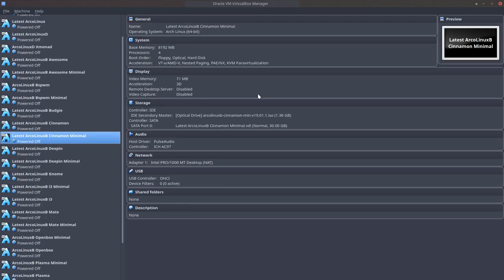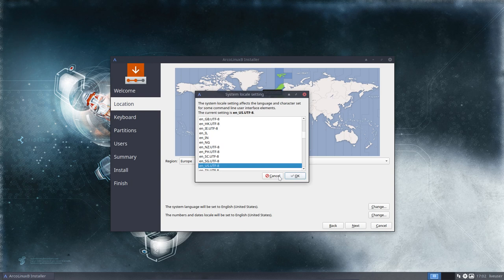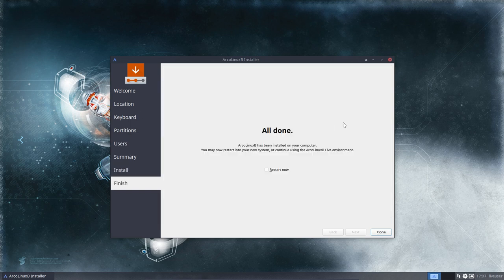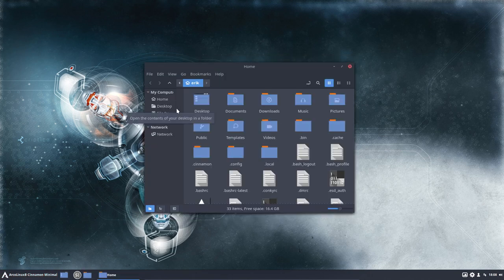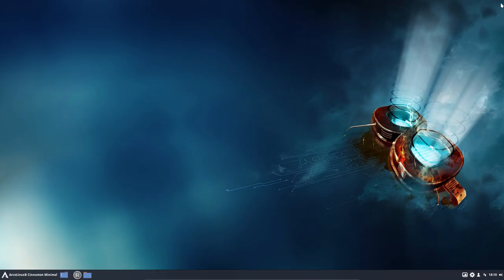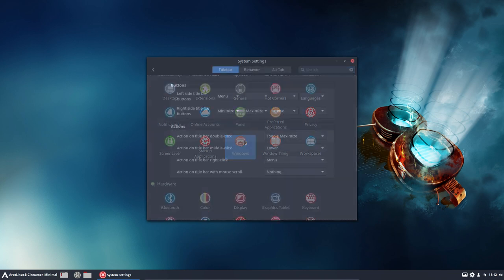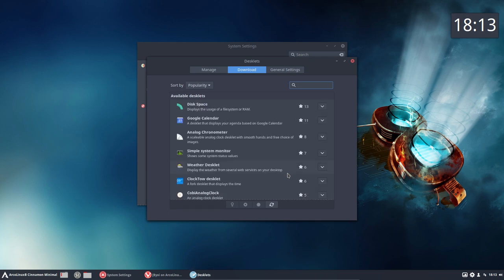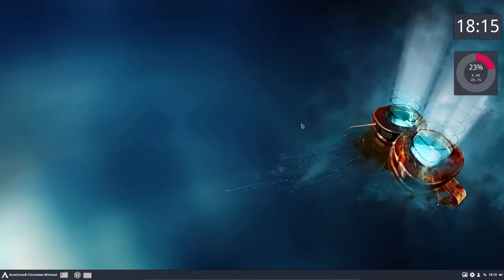ArcoLinux : 732 sneak preview of ArcoLinuxB Cinnamon Minimal